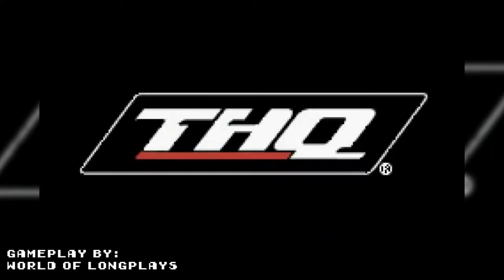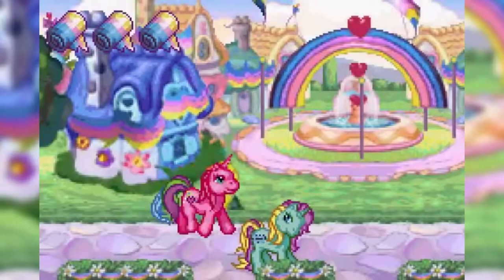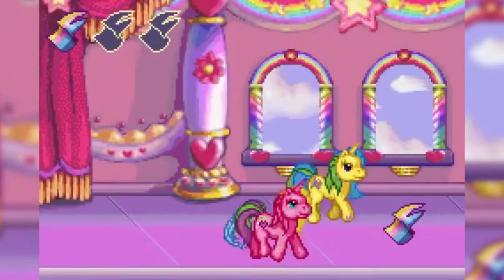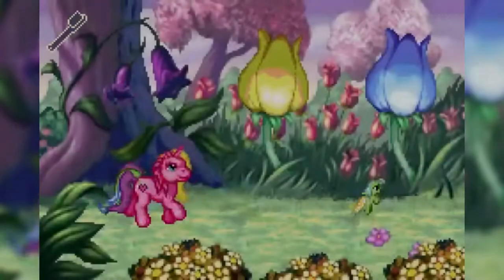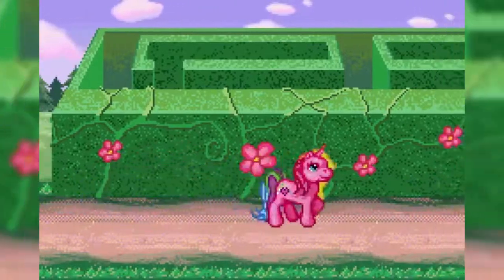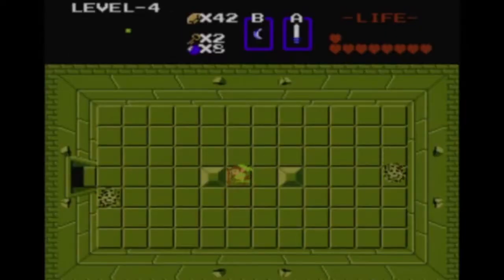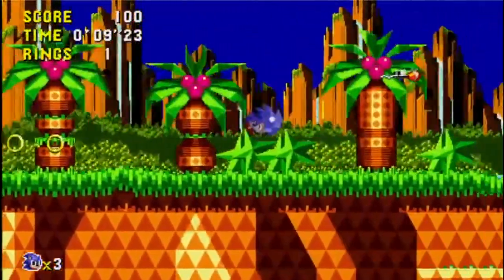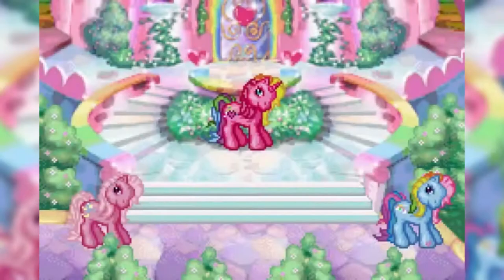Game OverView - My Little Pony: The Runaway Rainbow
Here on Game OverView, when we say we look at everything, we mean it! No stone is left unturned, but should this book be judged by its cover? Let's find out!